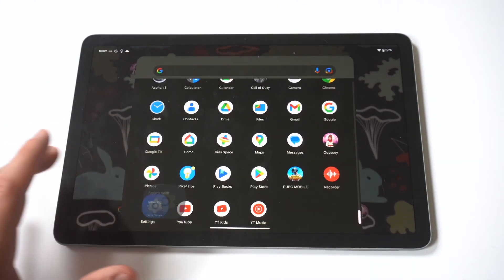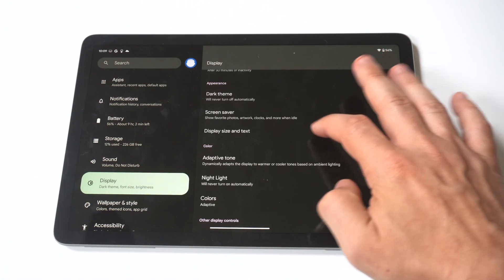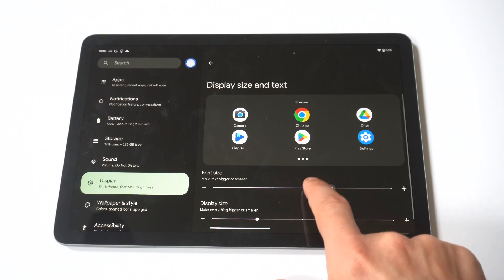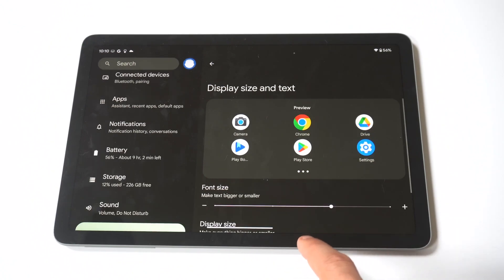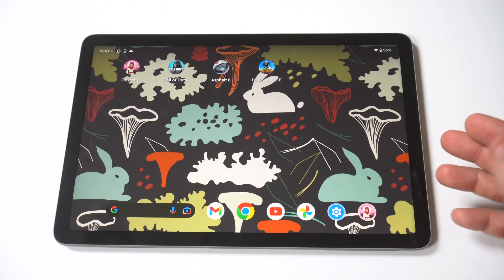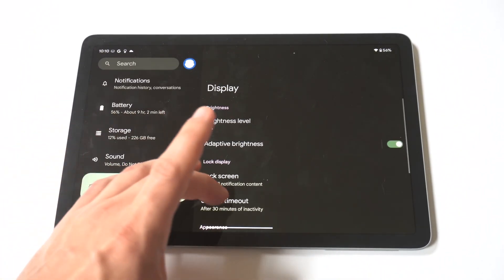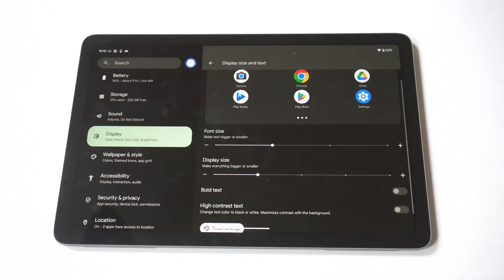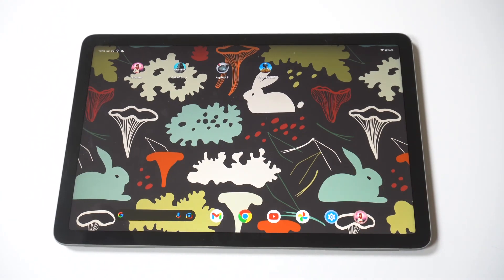Google Pixel Tablet - How To Make App Icons Smaller / Larger & Font Size